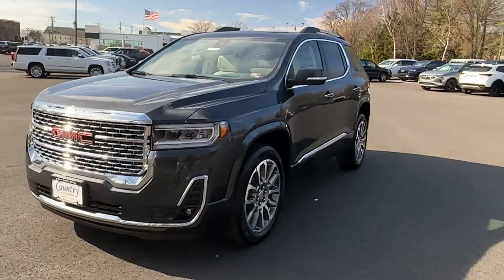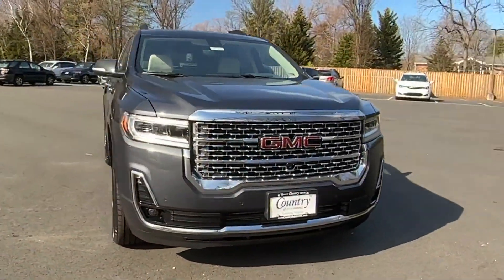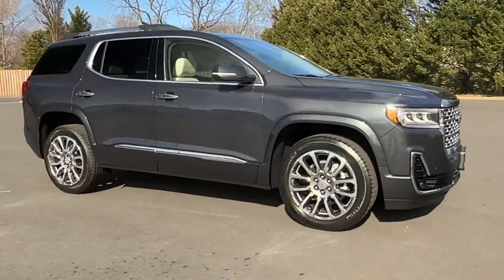Used 2023 GMC Acadia Denali Leesburg, Manassas, Winchester, Sterling, Frederick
2023 GMC Acadia Denali 1GKKNXL40PZ174839 Video

This 2023 GMC Acadia Denali 1GKKNXL40PZ174839 is full of phenomenal features such as: